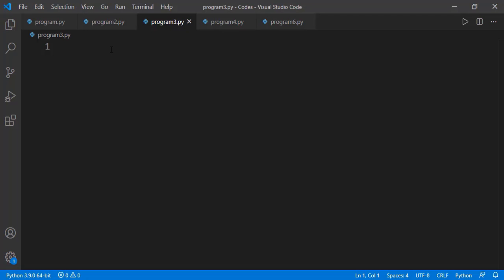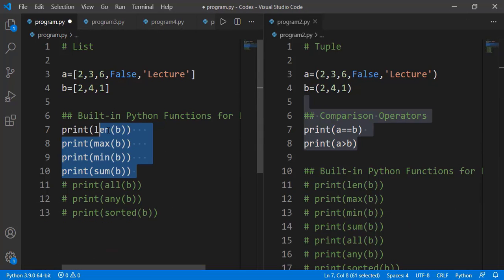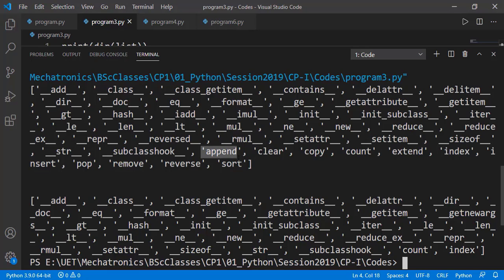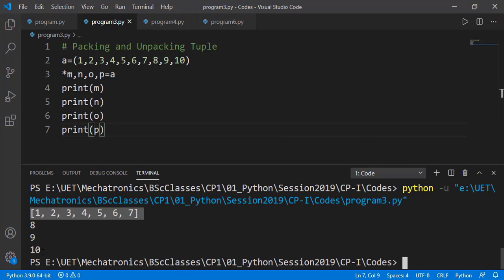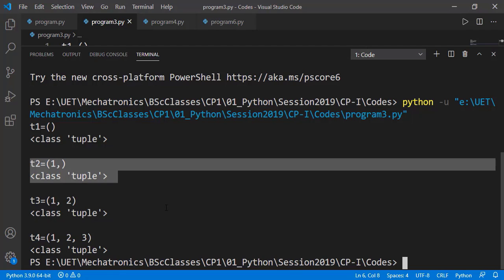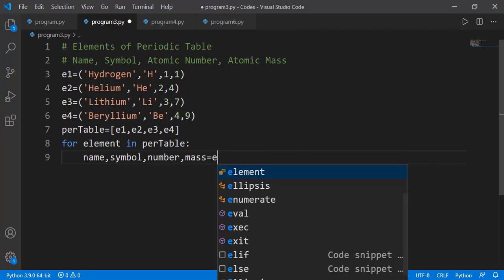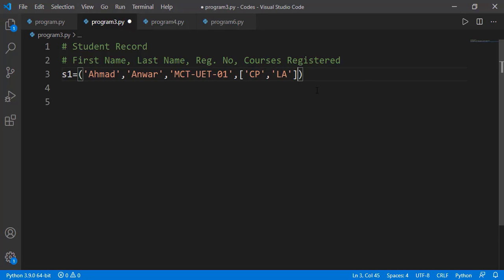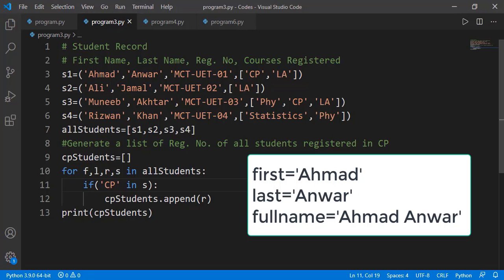[Python Programming Basics to Advanced] : Tuples in Python | Lab 20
In this lesson we will learn about the Tuples. Like List, Tuples are also the ordered sequence. We will see Tuple operations and methods. We will see the cases where we should prefer to use Tuples. A List of Tuples is also very common and we will see those cases too.

Review Questions:
Given at 28:42